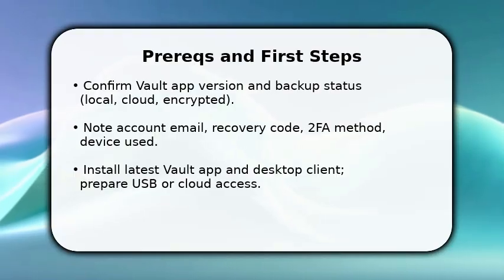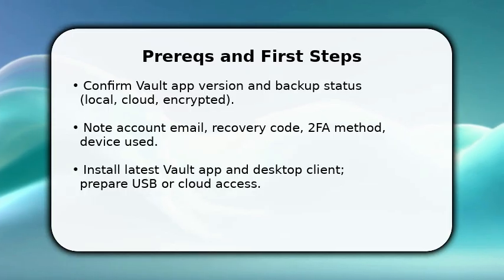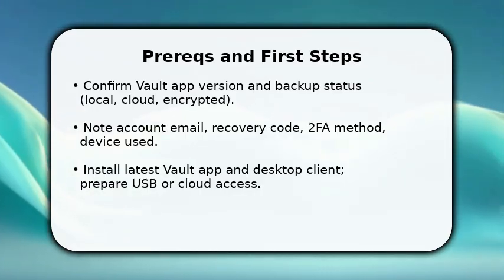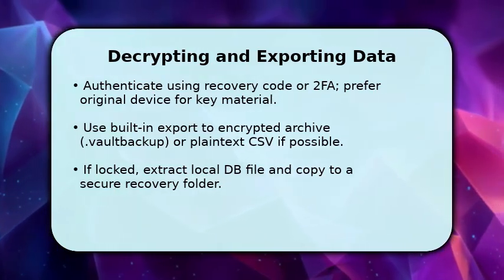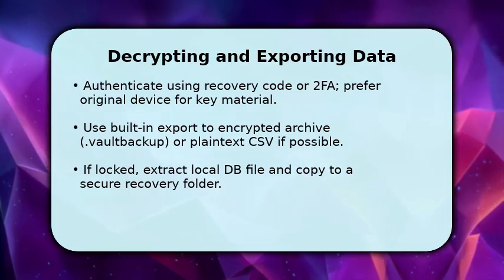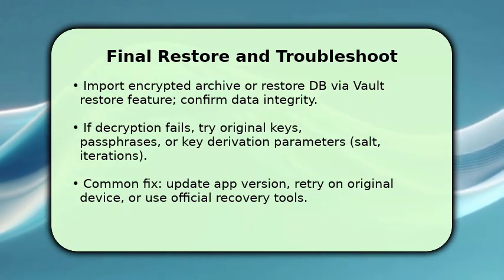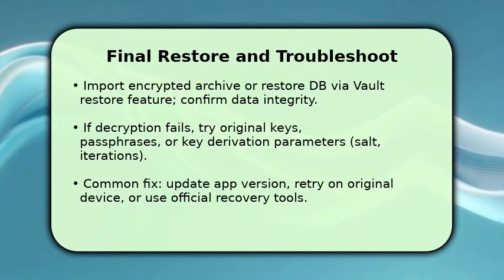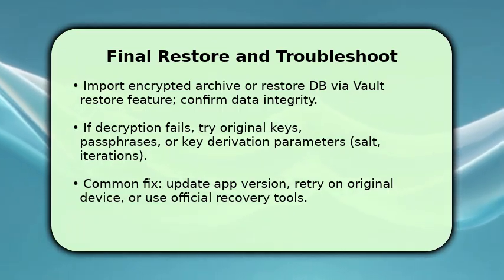How to Recover Data from Vault App - Easy Guide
How to Recover Data from Vault App - Easy Guide | 🔒 Surfshark VPN Deal — Stay private and secure. $1.99/mo + 3 Months Free ▸

Learn the step-bythy process of data recovery from your Vault app with our easy guide. Discover practical tips and tricks to restore lost information swiftly, ensuring peace of mind for all users.

data recovery, Vault App Recovery Guide, restore lost files, step-by-step data retrieval, reclaim your Vault content, quick guide on recovering from the app, lost information restoration in apps, how to retrieve deleted items, guide for using backup features of Vault, data recovery tips